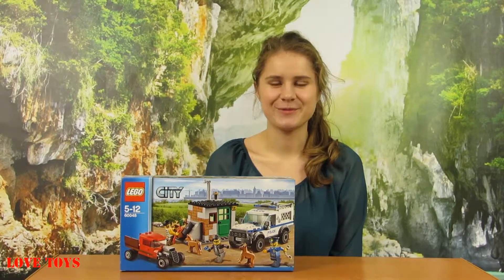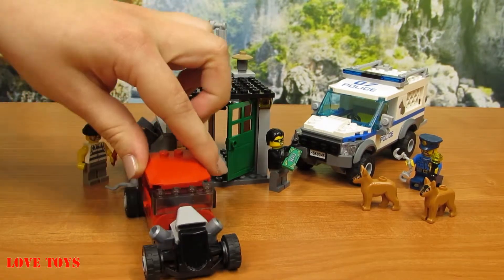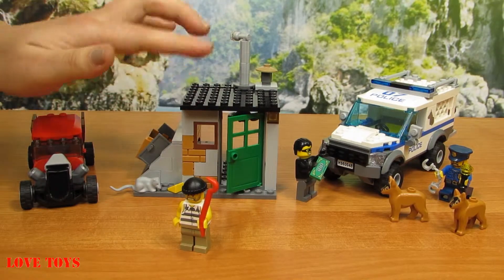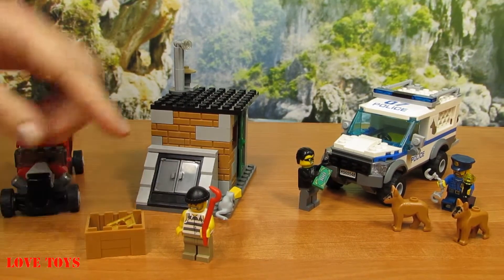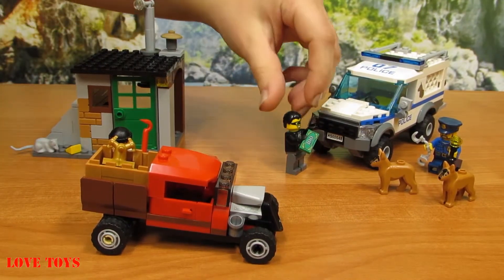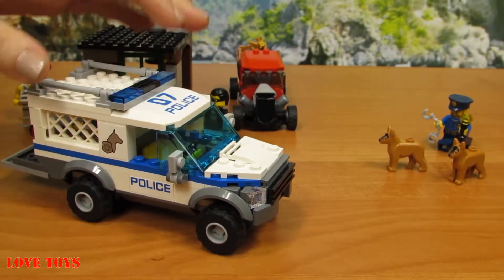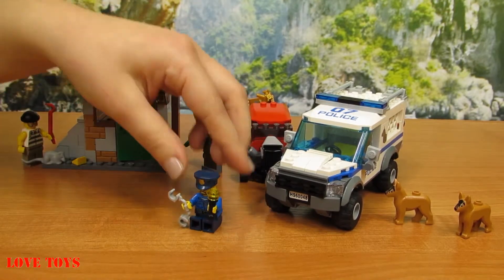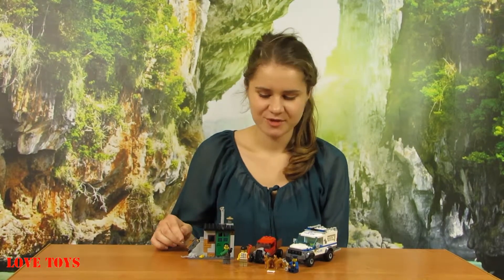Police Dog Unit 60048 - Lego City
Catch the crooks red-handed with the Police Dog Unit as they offload the stolen goods into their hideout. Avoid being spotted by the tall periscope, release the police dogs from the back of the tough off-road vehicle, and make the arrest before the crooks get away in their super-fast hot rod! The LEGO® City Police Dog Unit includes off-roader, 2 police dogs, hot rod, hideout, stolen goods and 3 minifigures (a police officer & two crooks). 249 pieces recommended for ages 5 & up new for 2014.